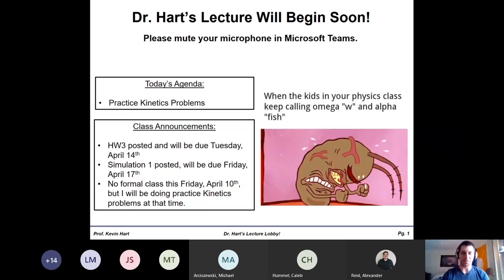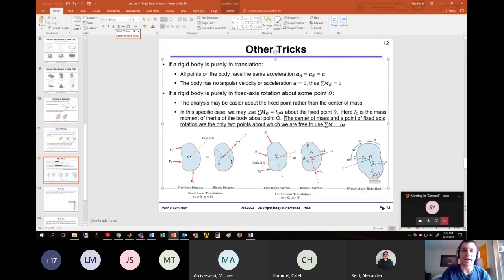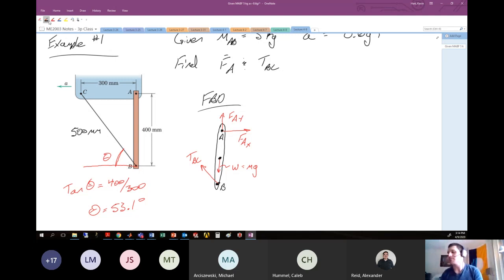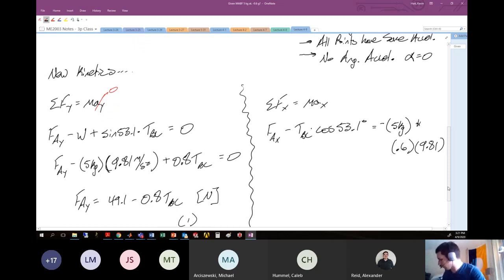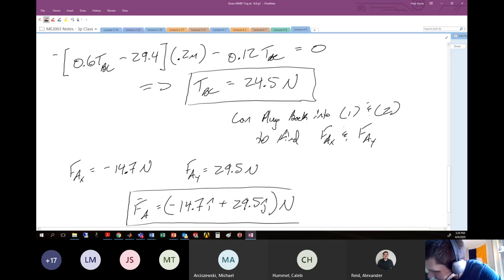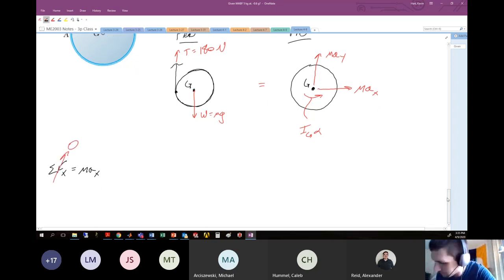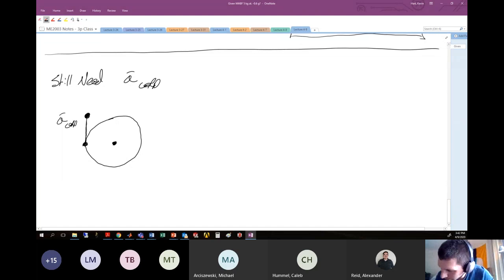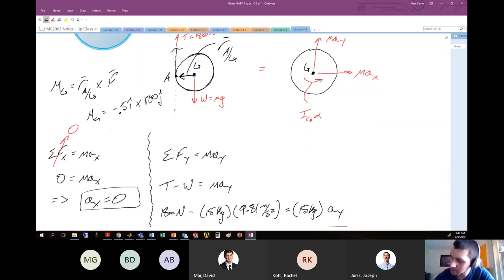ME2003 006 Lecture - Thursday, April 9th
Practice Kinetics Problems